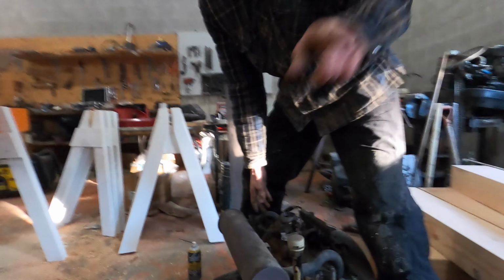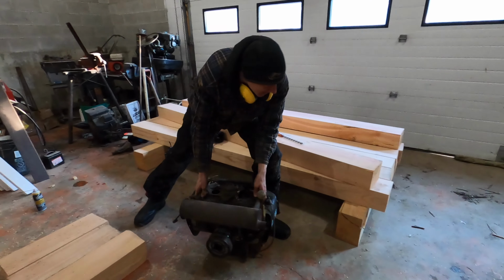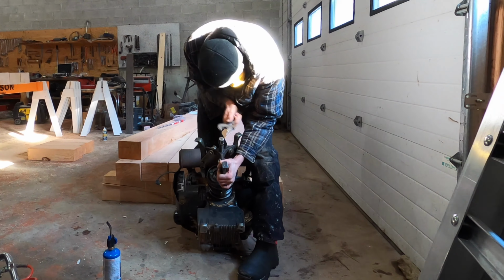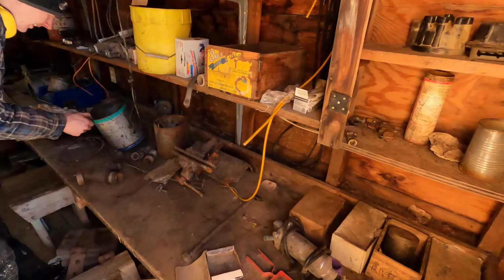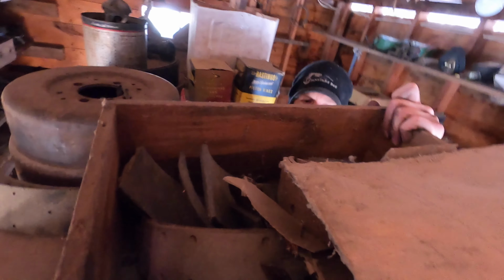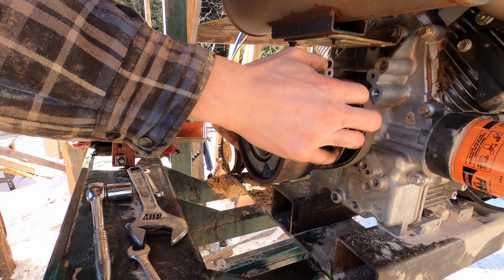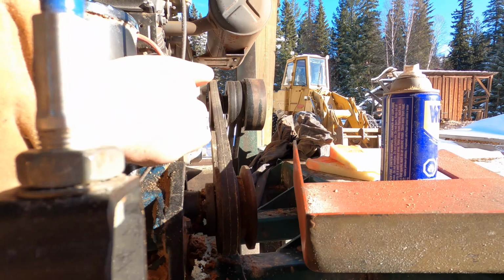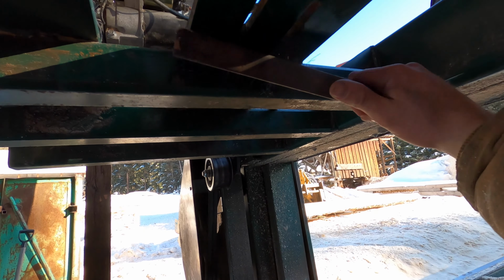Broken Sawmill...FIX A CLUTCH!!!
In this video the Cutting Edge sawmill demands repairs and our millwright Mike Berkenpas shows us how to remove and inspect a clutch for signs of wear. (09:27) We take a 5 min intermission to look for a specific part in the sheds, but get completely distracted by all the random old stuff. (19:38)Then, uncovering a couple broken welds David shows us how bad he is at welding on the mill frame. Guest appearances of Sean Carson who shows up at just the right time to pull off the clutch and weld the frame.

About MVS Wood Products: This small family run business decided to share the good and the bad days of CUSTOM MILLING and unique wood products. At the least you might catch some light hearted ENTERTAINMENT, but there is also the opportunity to learn HOW TO(_insert saw milling term here_) or possibly HOW NOT to do.

We accept all forms of baked goods OR here are 3 ways to invest in us:

QUESTION — What was your last breakdown?

☕️Want to buy us a coffee?

-various wrenching tools
-clutch puller
-propane torch
-old cougar stick welder